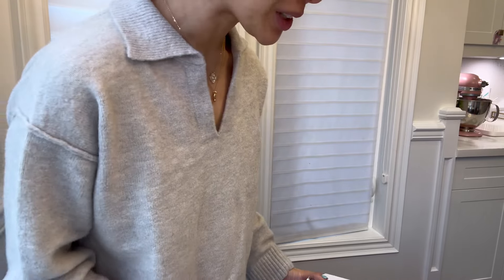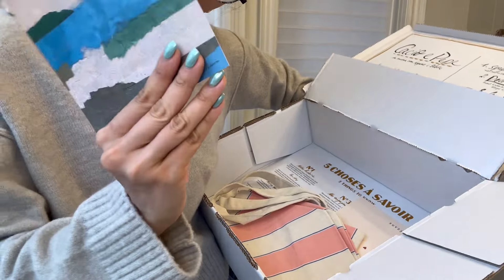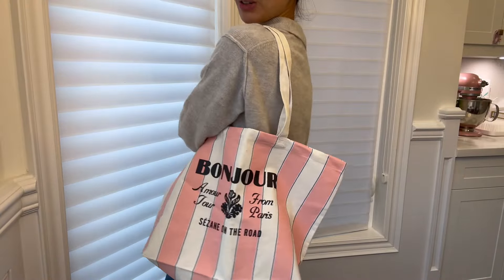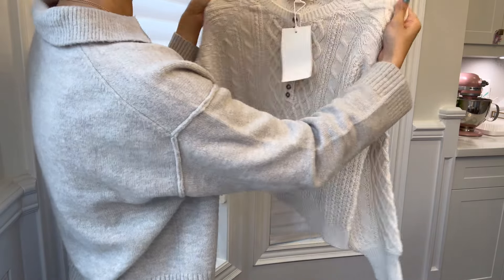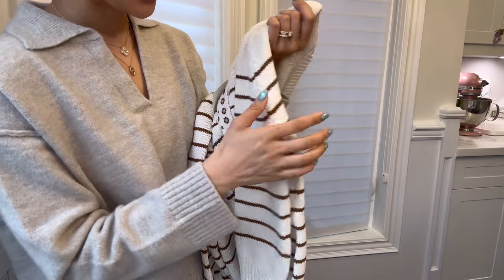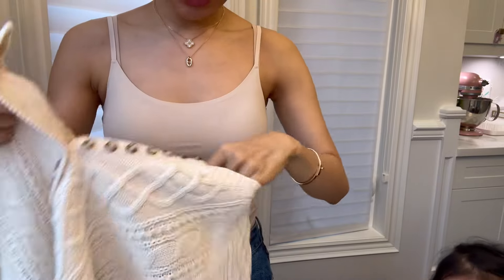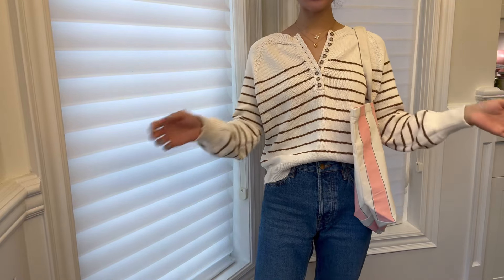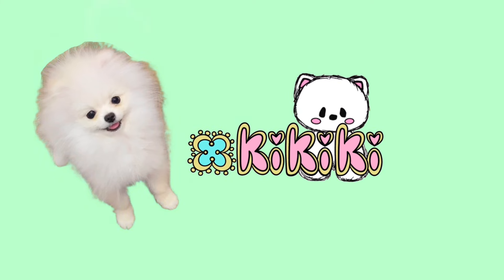SEZANE PARIS 🇫🇷 Leontine Sweater 🛍️ Bree Sweater 🍒 Best Sellers Mini Haul | Try On | Mod Shots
I LOVE Sezane Paris and many of their pieces are staples of my daily wardrobe. Just purchased another Leontine Sweater on Ecru and Camel, as well as a similar knit sweater called Bree! Both are in 100% cotton and size XS! I’m around 5’4”, 162-163cm tall, slimmer built for reference!

Do you own anything from Sezane? Which pieces are your favorites? Do you have any recommendations? Shoes? Knits, Bags etc?? ❤️ KIKI

NOTE: I was kindly gifted these items, all opinions are my own. I do NOT make any commission or kickback from ANY Ana Luisa sales.

I make videos about Fashion, Lifestyle, Unboxings, and my everyday life!

My Everyday Lip Tint

CHANEL WOC Chain Adjuster